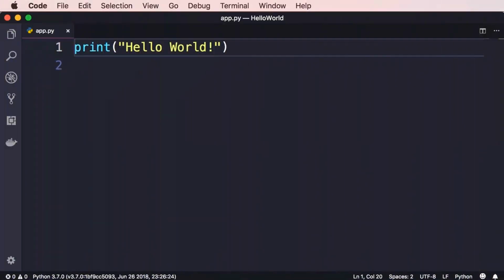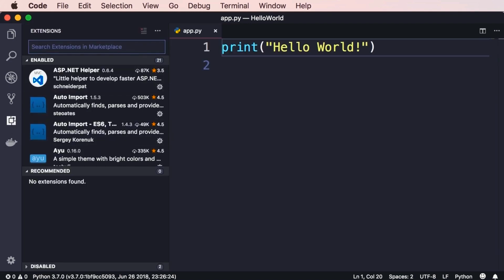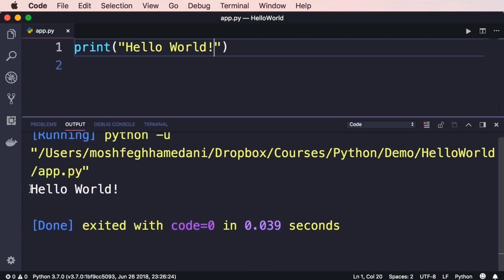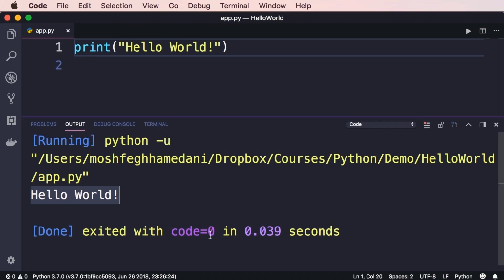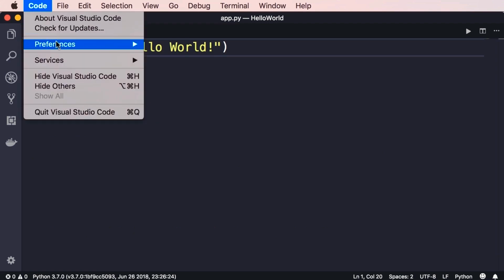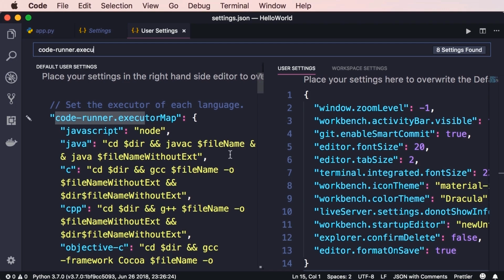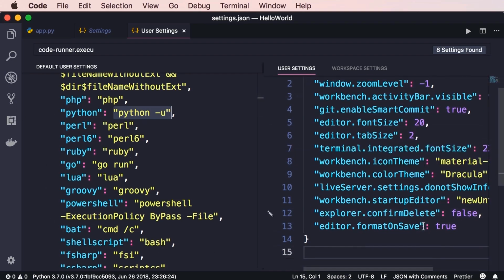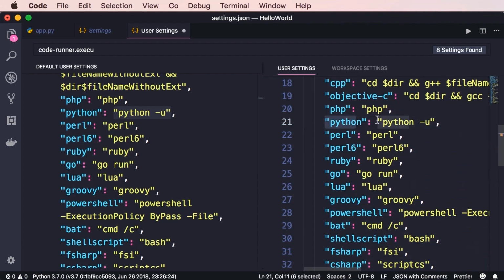Running Python Code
lern coding woth us